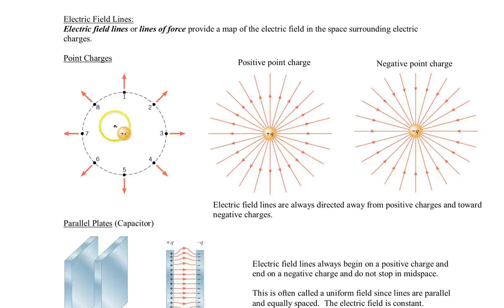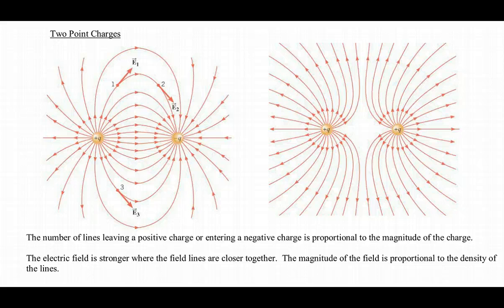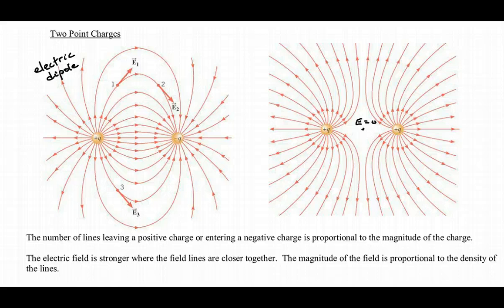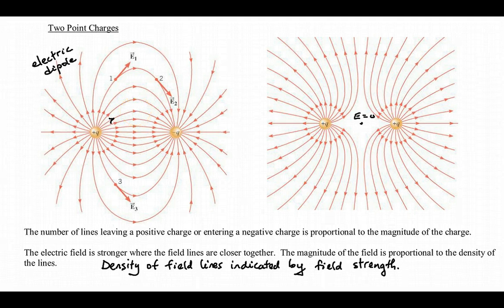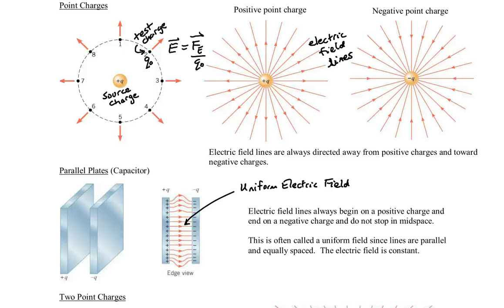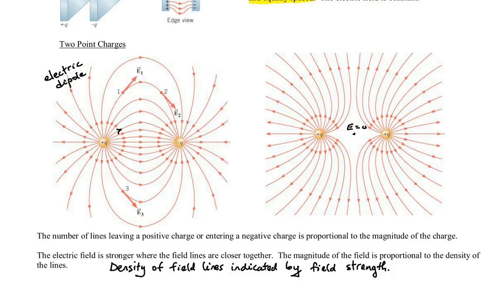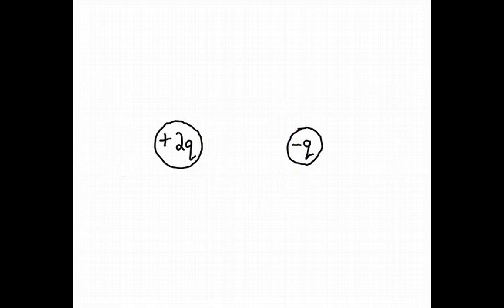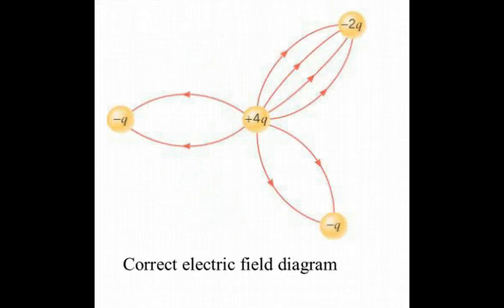Chapter 18, Electric Field Lines